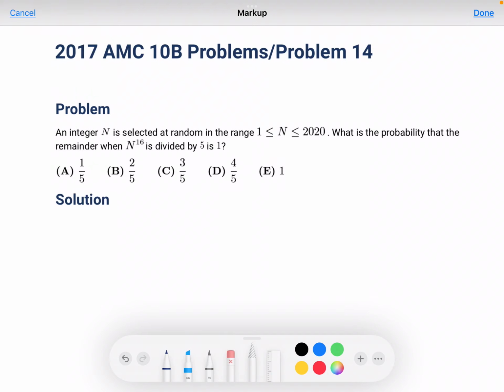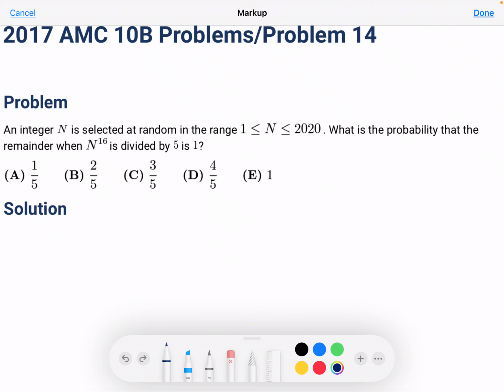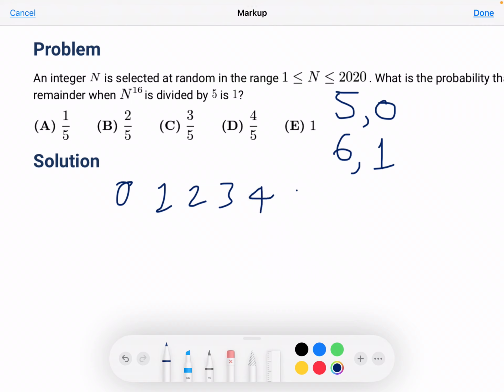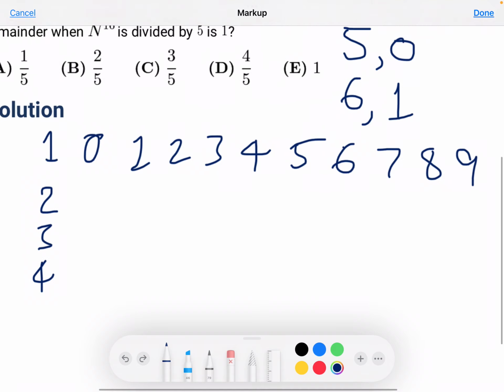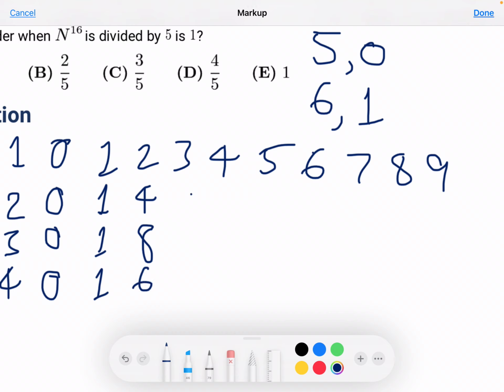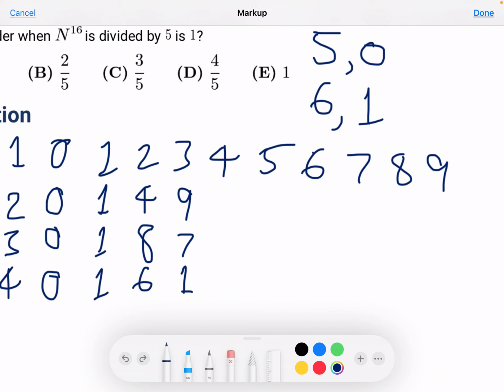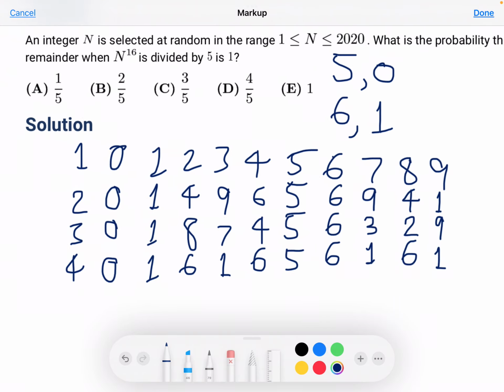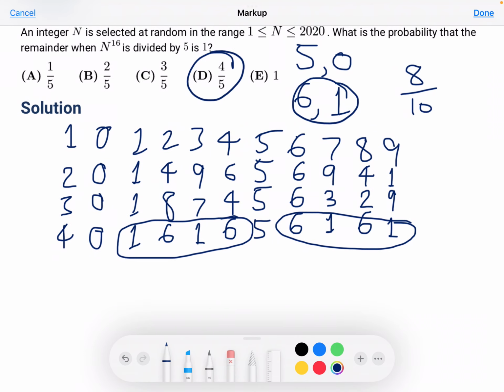Remainder Probabilities (2017 AMC 10B Problem 14)